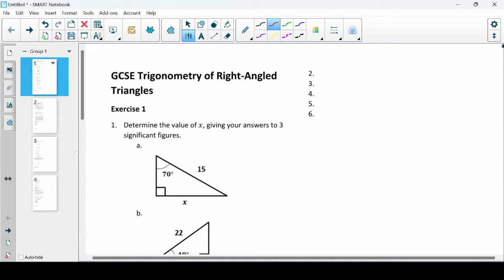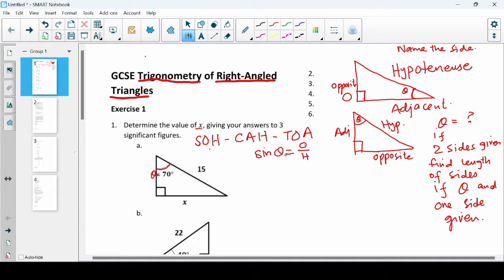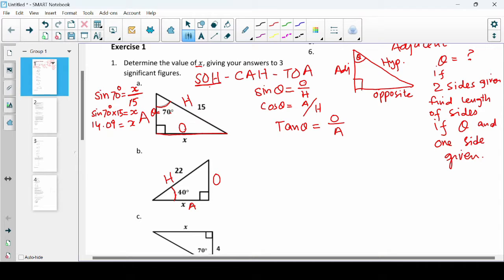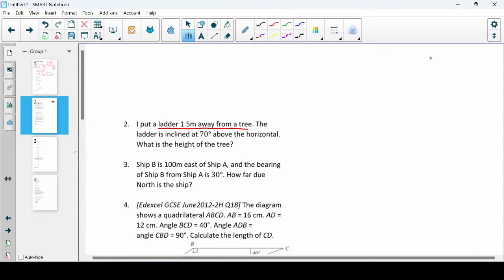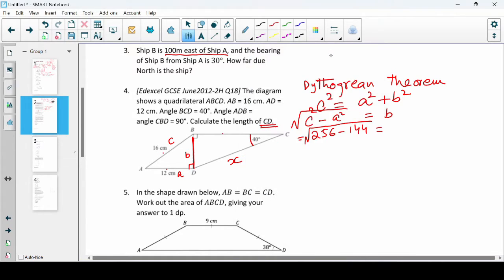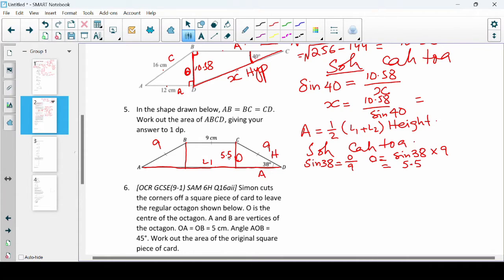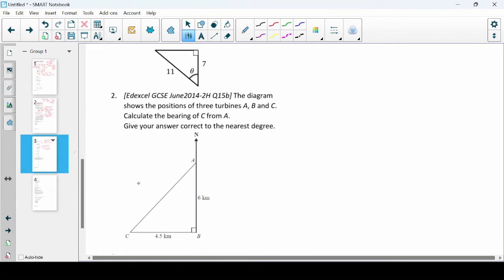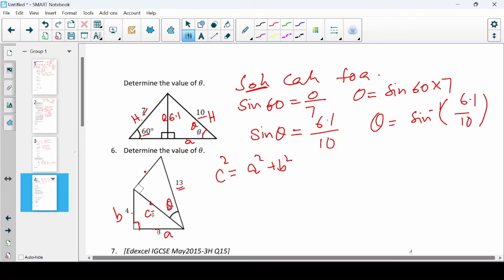Trigonometry of Right Angled Triangles : IGCSE: Mathematics: